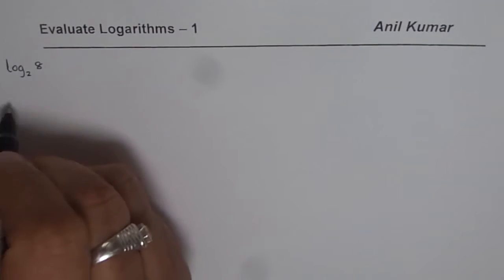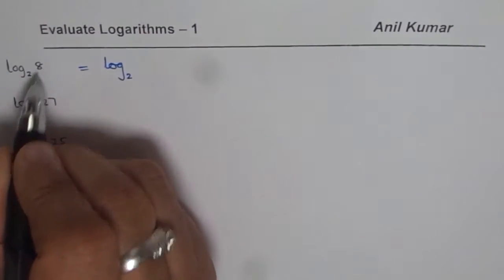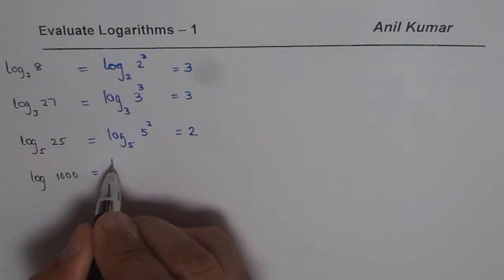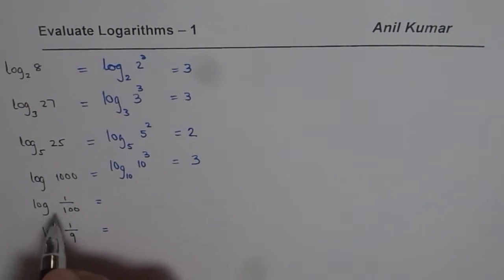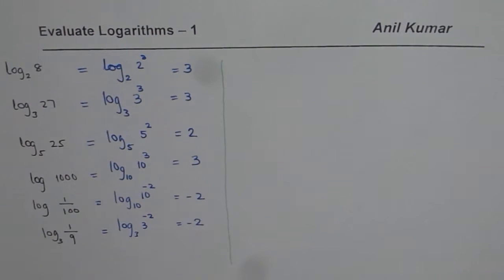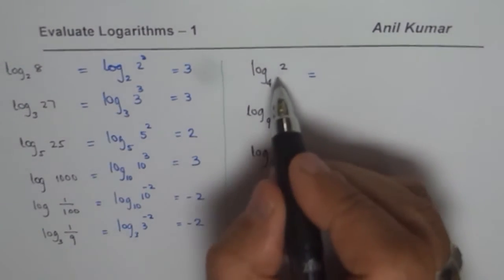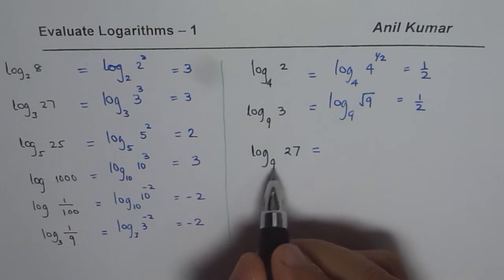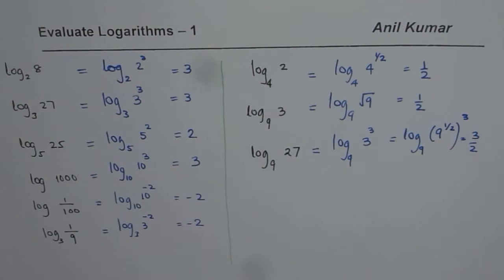Evaluate Logarithms Level 1